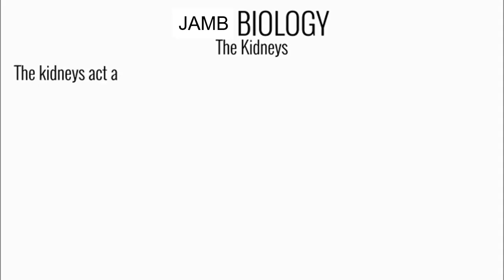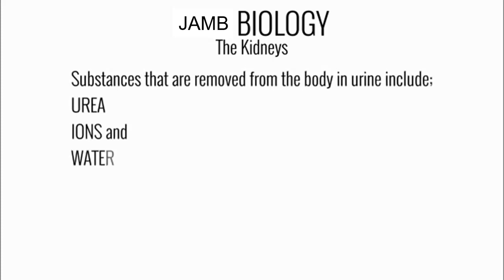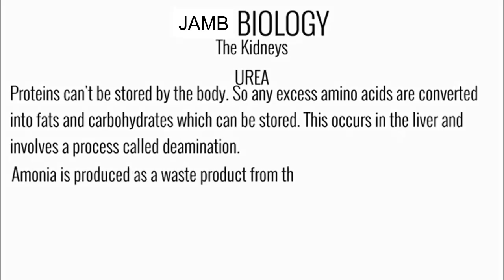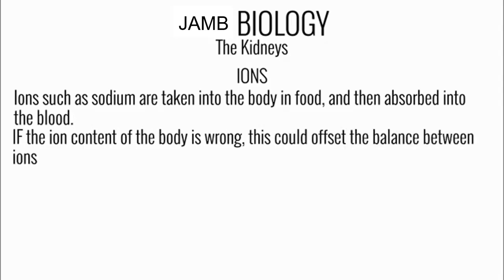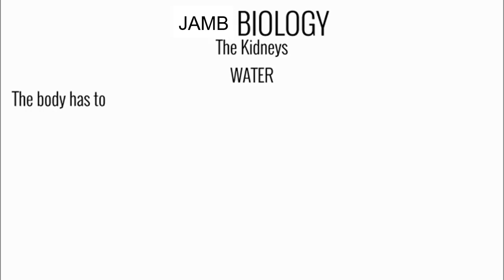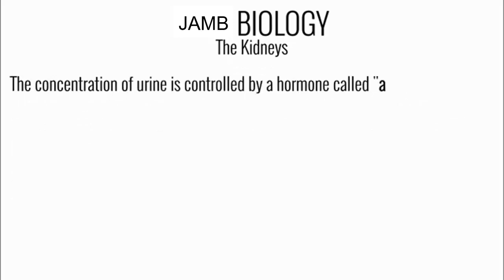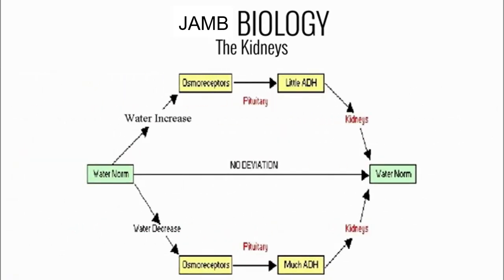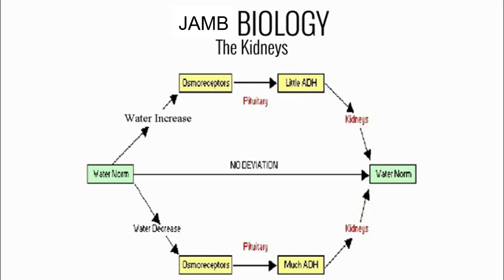JAMB Biology Tutorial Likely Questions And Answers 2026 On The Kidneys (Score 90+)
JAMB Biology Tutorial Likely Questions And Answers On The Kidneys

The Kidney is one of the basic problems in JAMB biology.

In this JAMB biology tutorial video, I explained the idea behind the kidneys.

This video is a definite guide to understanding the science behind the kidneys in JAMB biology with practice examples, problems and solutions.